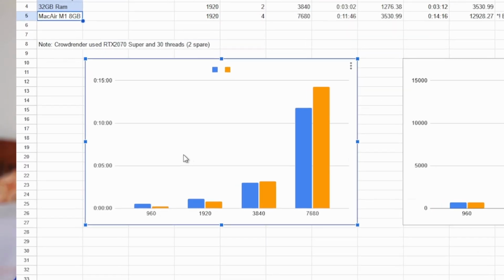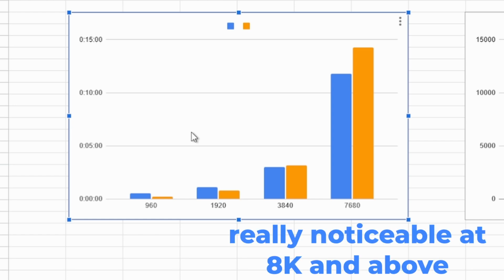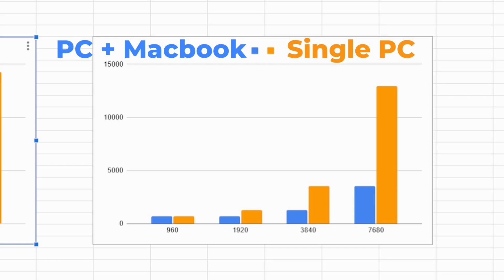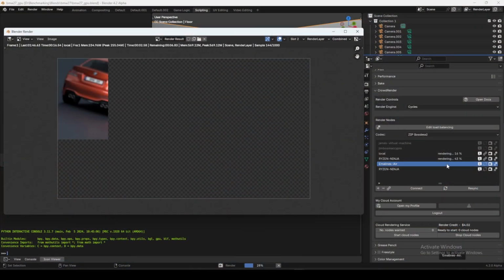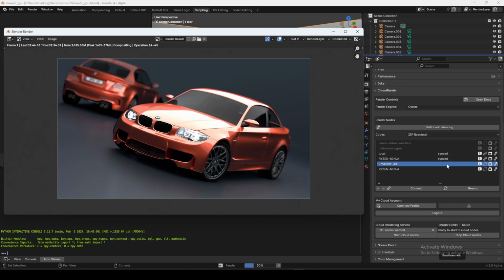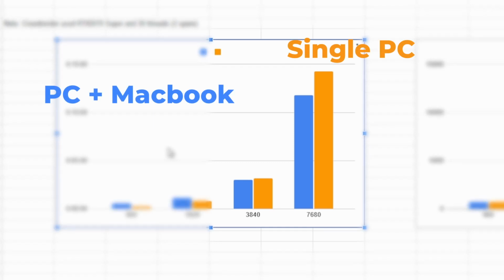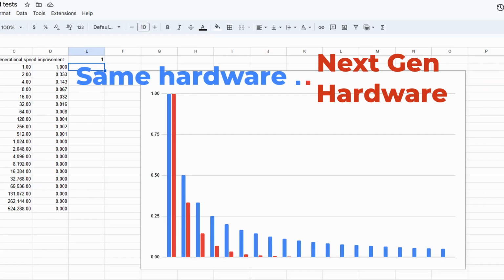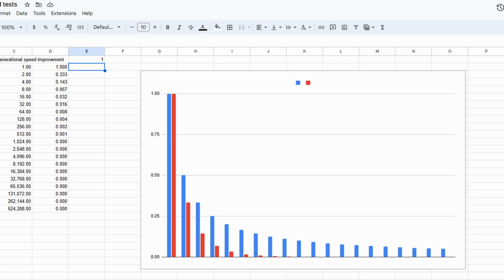Why Single Frame Rendering with Crowdrender isn't always faster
Our distributed rendering addon for Blender allows you to make a render farm from any computers you have in your home or office. Getting a speed up for doing a single frame render, however, takes some understanding of how the process of distributed rendering for a single frame of an animation works.

In this video James explains a common issue that people have reported when using our addon in Blender to render a single frame.

Our addon for blender is an easy way to create your own render farm from PC's, laptops, servers, basically any computers you have at your home or office. All you need is a network to connect them to, which can be ethernet or wifi, the latest copy of blender and our addon. See the links section below to get access to our free version for trialling the software or to purchase access to our software and support options.